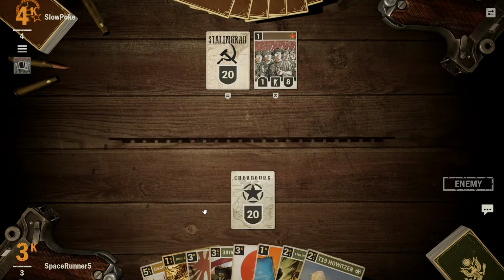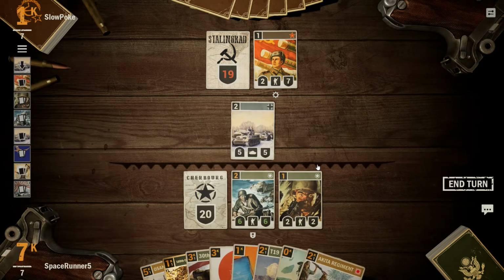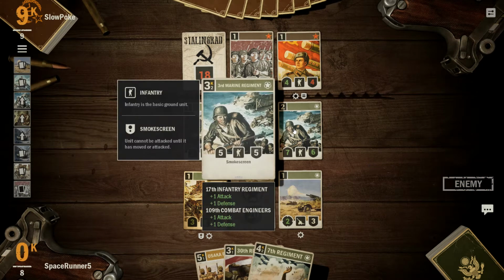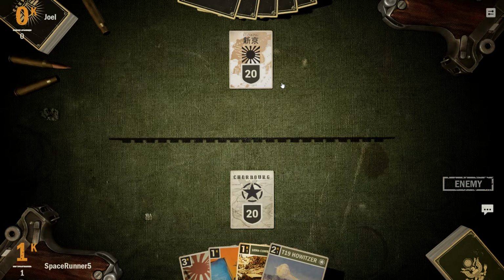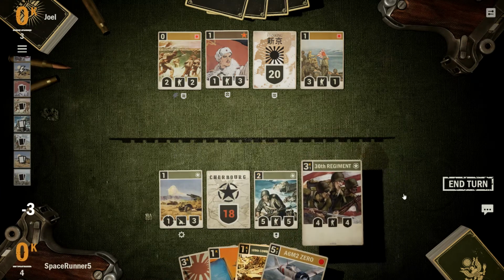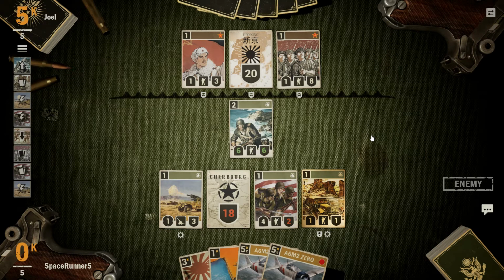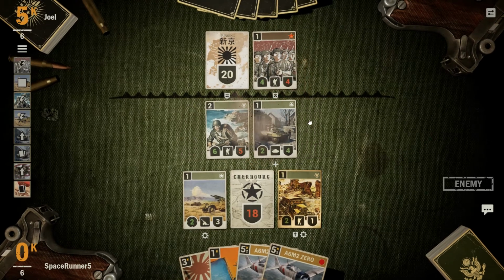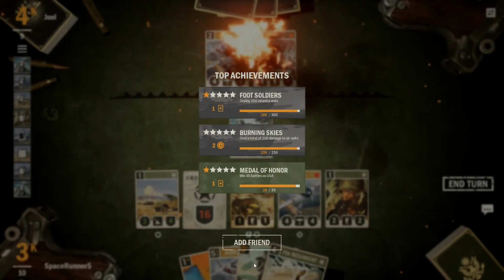KARDS - EPISODE 13 USA + Japan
Kards is a WWII style collectible card game, that is similar to both Hearthstone & Artifact, but with entirely new mechanics.